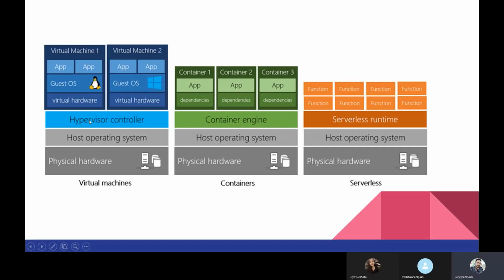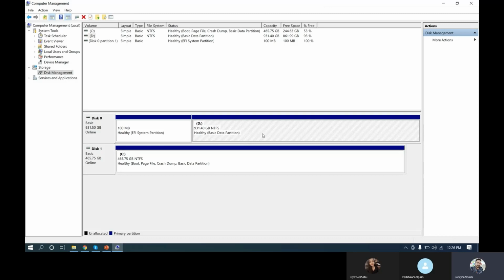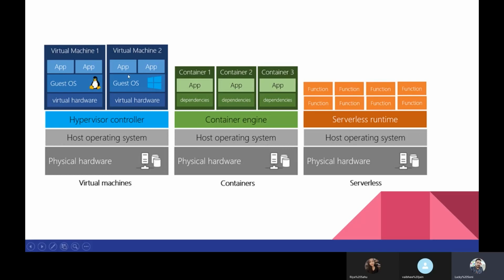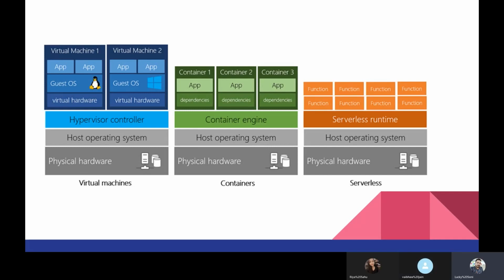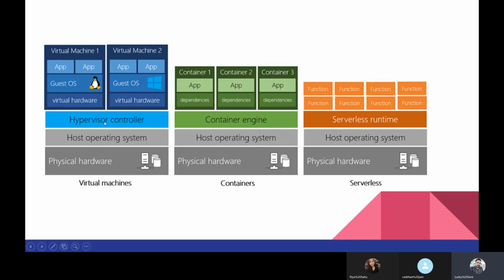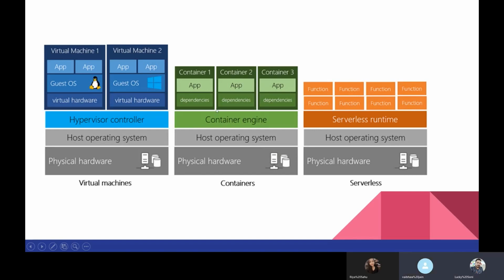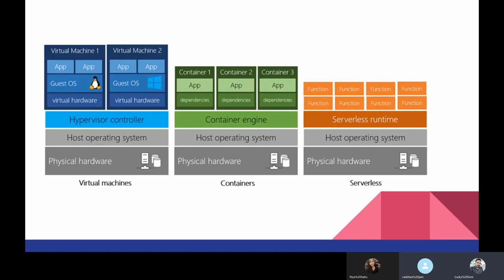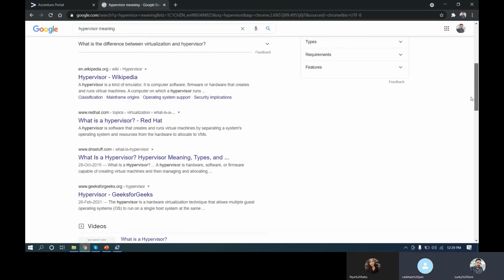Virtual Machine vs Containers vs Serverless Computing | AZ-900 Free Certification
This Video will help you to understand the Different architectures as part of Cloud Comping and its advantage.